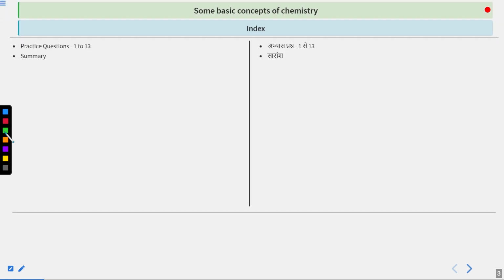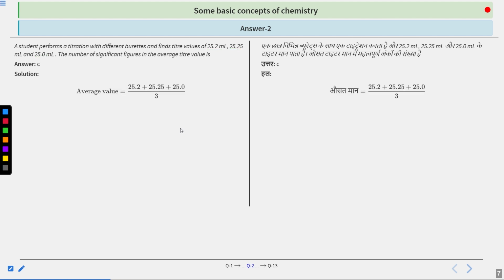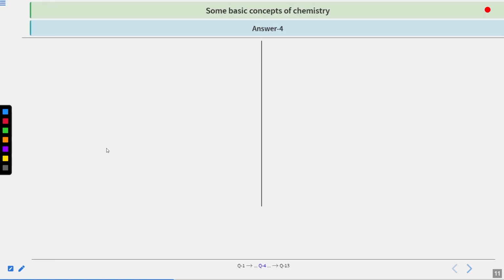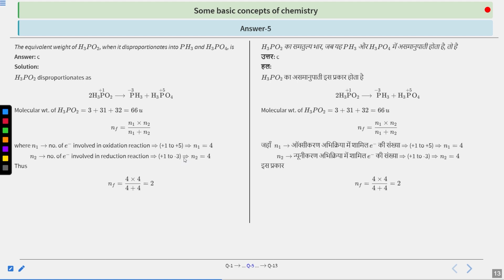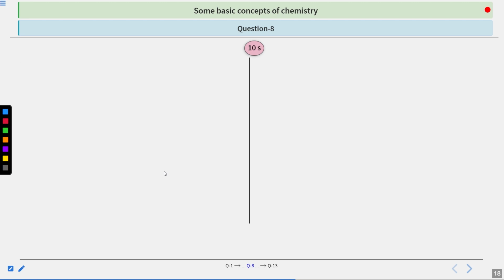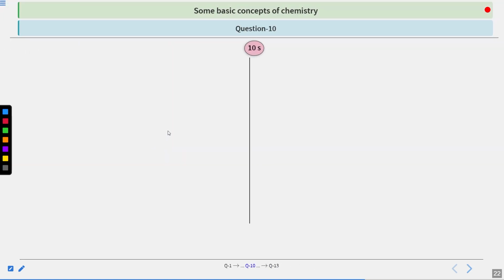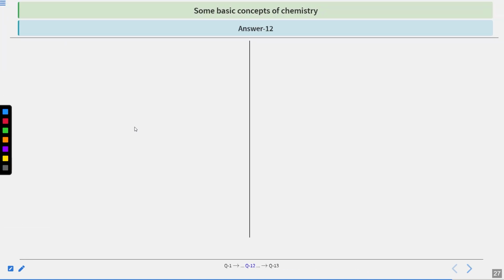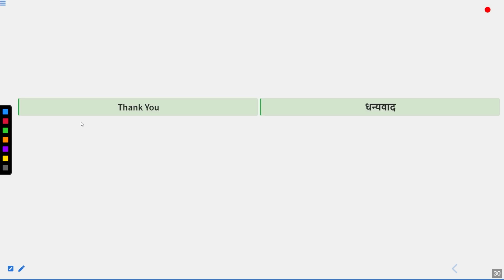Some Basic Concepts of Chemistry Questions Part 1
Subject: Chemistry
Programme Name: Some Basic Concepts of Chemistry
Course Name: Engineering

In this video, we have covered some practice questions on the concept of Mole and molar mass, Percentage composition, Physical quantities and their measurements, Significant figures, Dimensional analysis, Molality, Morality, Normality, Limiting reagent, Dalton's atomic theory, Molecular mass, Formula mass, 'n' factor, Equivalent weight.

📡 Key Features:
Syllabus-based Content

JEE MoleConceptAndMolarMass PercentageComposition PhysicalQuantitiesAndTheirMeasurements SignificantFigures DimensionalAnalysis Molality Morality Normality LimitingReagent Dalton'sAtomicTheory MolecularMass FormulaMass #'n'Factor EquivalentWeight.